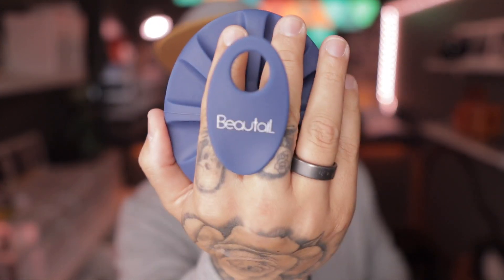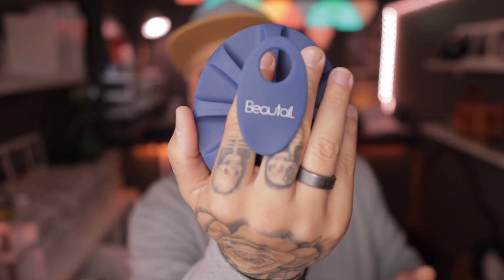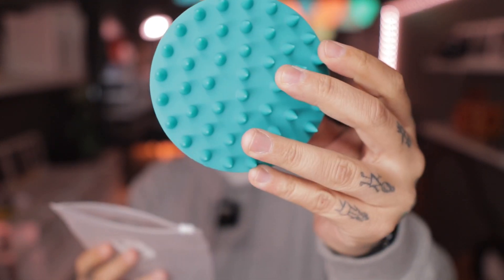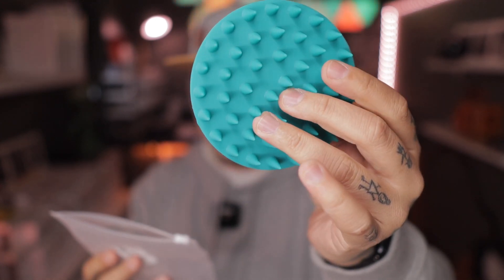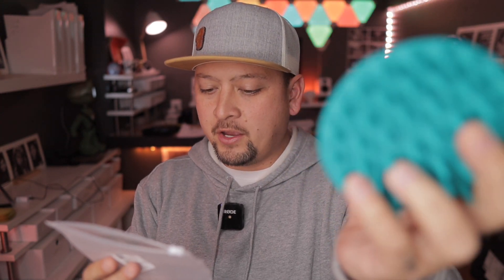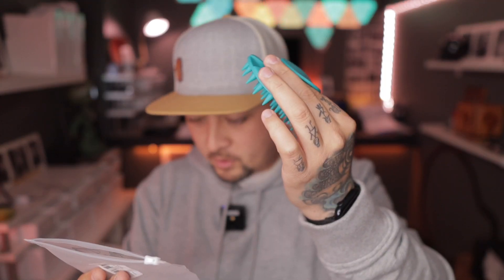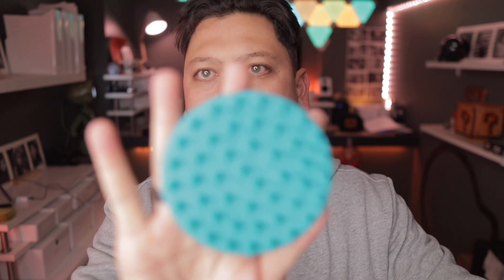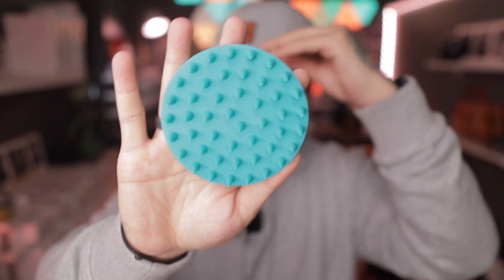Beautail Silicone Body Scrubber Unboxing!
Silicone Scrubber

Peak Design Tech Pouch
Peak Design Wash Pouch
Peak Design Packing Cube
Anker Charging Bank
Northface Rolling Thunder Bag
Lowepro Roller Bag
Holdfast Dual Holster